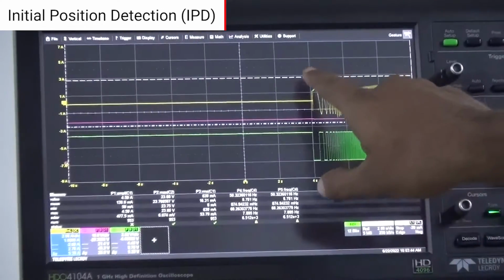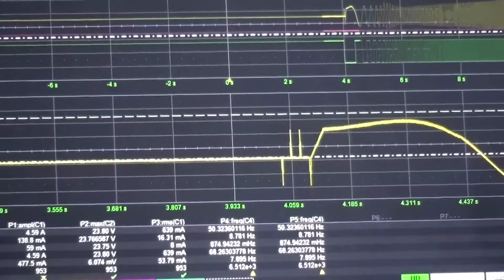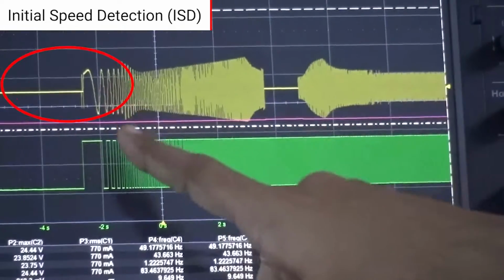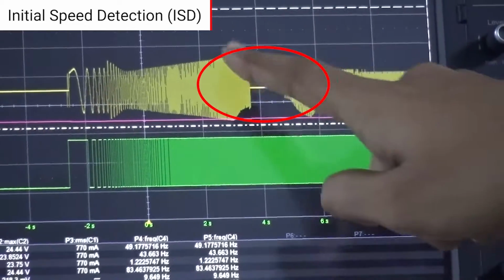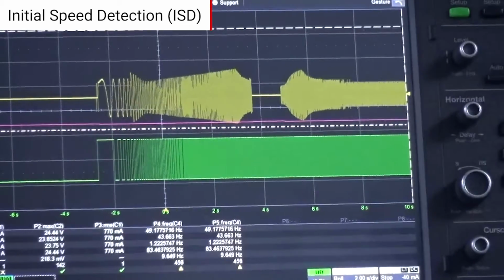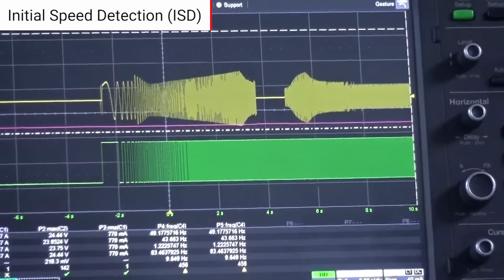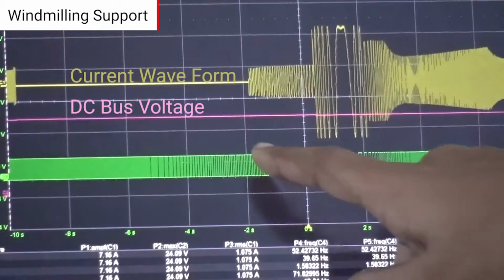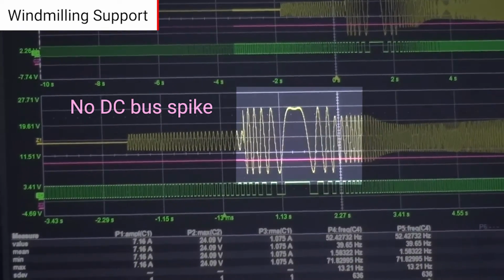MCF8316A demo for residential and living fans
For more information on MCF8316A

Topics in this video include the explanation and demonstration of the five
key features of MCF8316A for residential fans. This includes initial position
detection (IPD), initial speed detection (ISD), windmilling support,
automatic deadtime compensation and motor parameter extraction tool (MPET).

Ask questions on our E2E™ community forums.